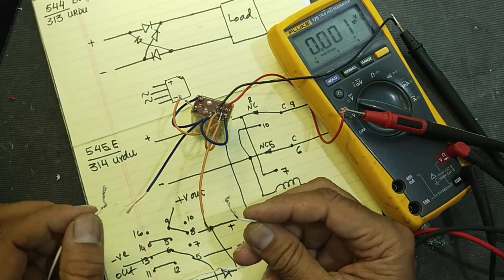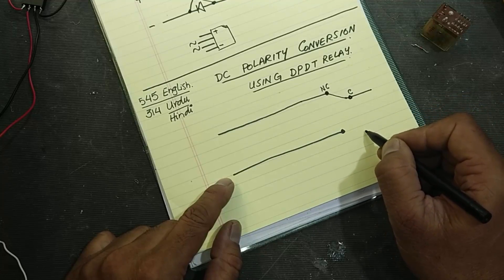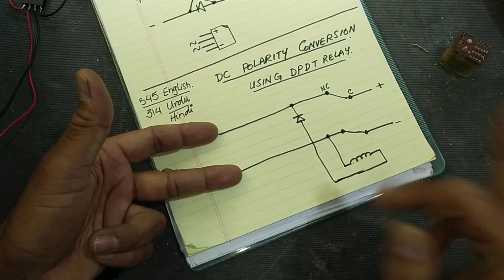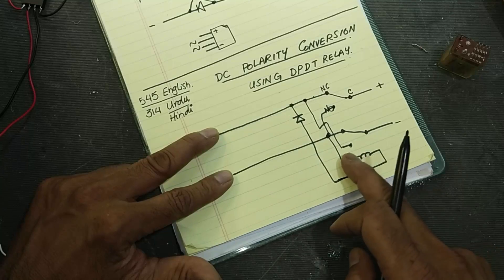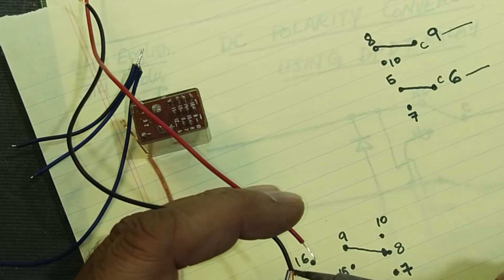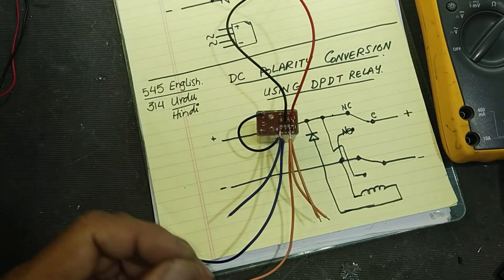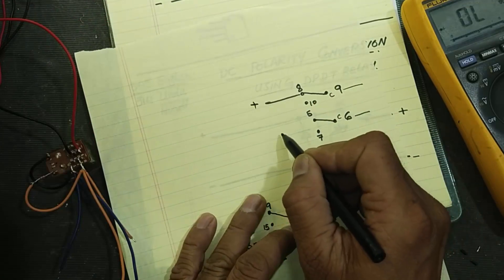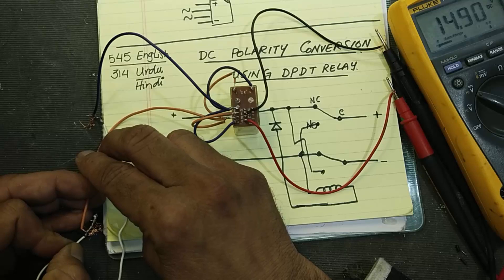{545} How to Convert DC Voltage Polarity Using DPDT RELAY Double Pole Double Throw Relay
How to Convert DC Voltage Polarity Using Bridge Rectifier. How to protect circuits from reversed voltage polarity / DC Reverse Polarity Protection Part-7. reverse polarity protection i explained that how does a reverse polarity protection circuit works and how to design a reverse polarity protection using a SPDT relay
+ve and -ve voltage are applied to the dpdt points of the relay, relay winding is controlled using a reverse biased diode which remains reverse biased whe the polarity is correct, thus the relay winding will remain off because the diode is not allowing the current to pass. when the polarity is reversely connected at input terminals, the winding receives voltage, because the in series diode becomes forward biased. so the relay points are shifted, the NO points are connected in cross connection to the opposite polarity NO points, so each NC & NO points have different polarity. the dc output is taken from the common points of the DPDT relay